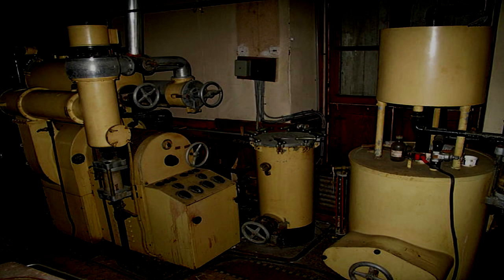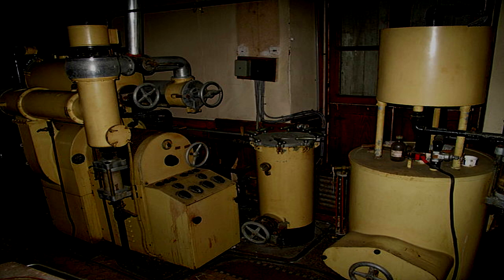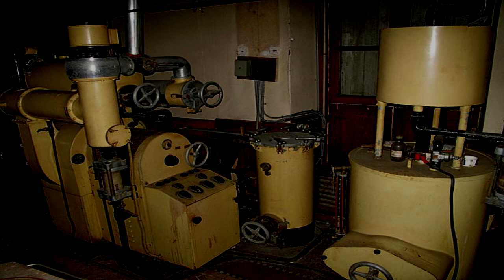SCP-3536 Bacteriophage Enabler [Safe]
Eat it.